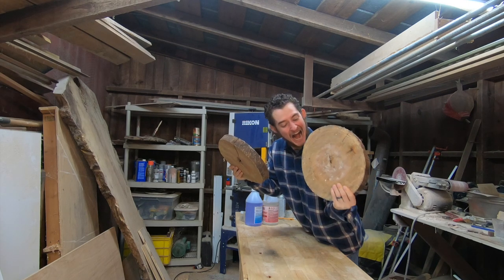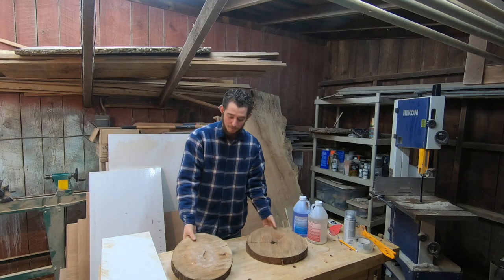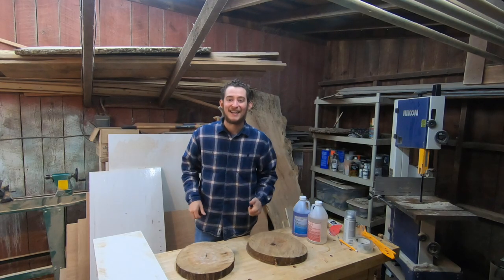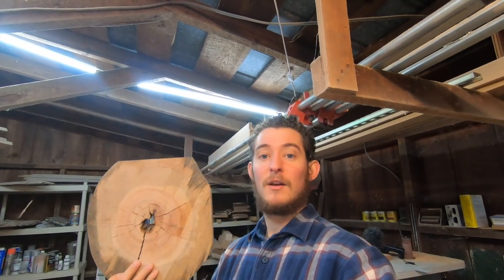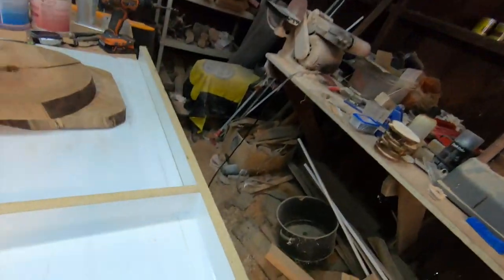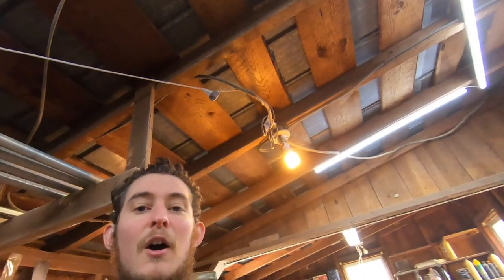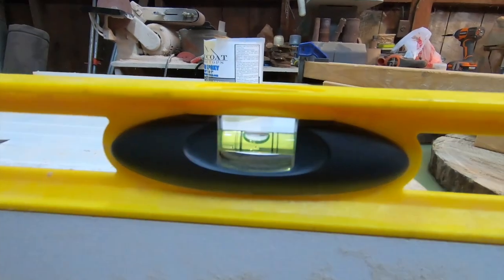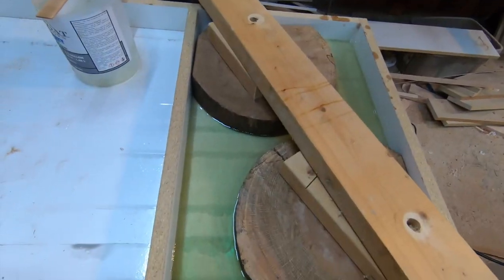DIY: How to Make a Serving Tray/ TV tray from wood Cookies and Epoxy Resin Art!!!! Part 1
In this video we Begin the process of making a serving board/ tv tray from some old oak cookies i had laying around in the shop. !

Mixing Cups

Metallic Powders

Heat Gun